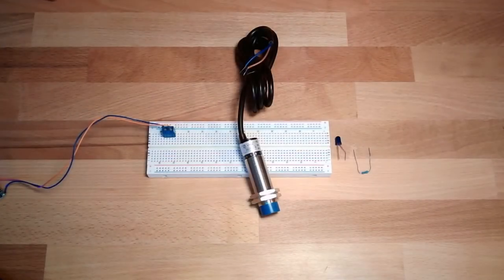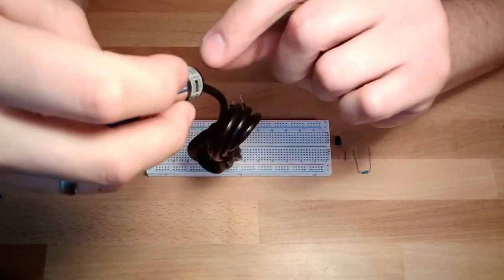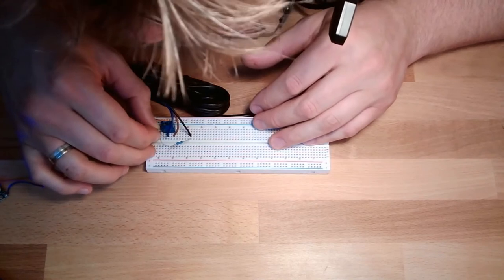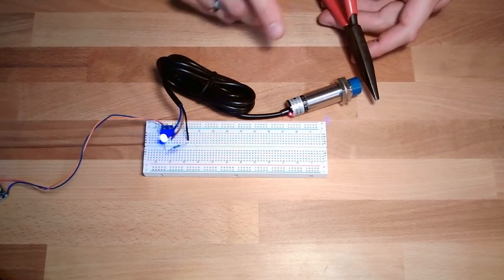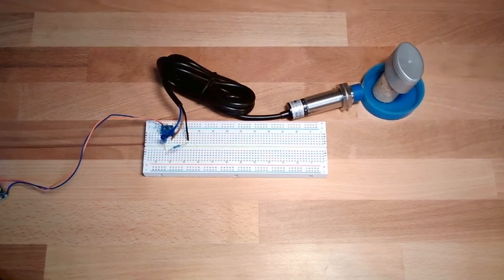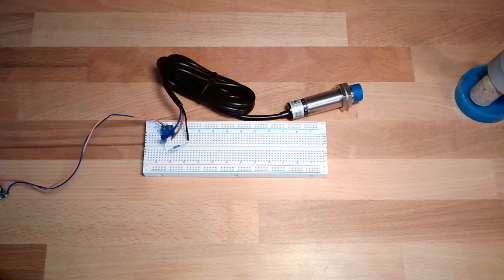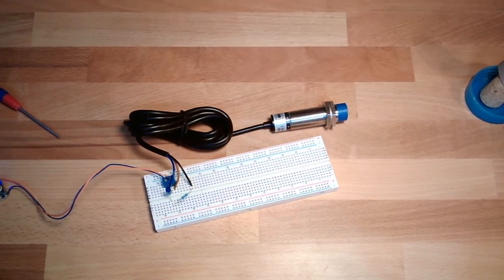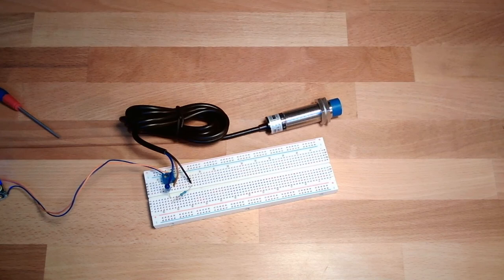Measure 31: Cpactive Proximity Switch (Old)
This video is dealing with the capacitive proximity switch and what it may detect. We will also learn something about it's sensitivity.